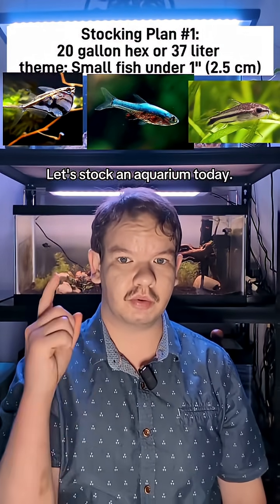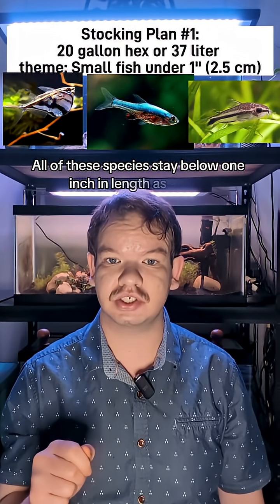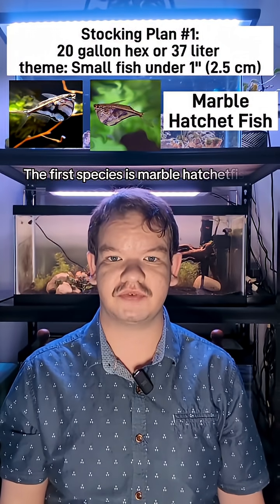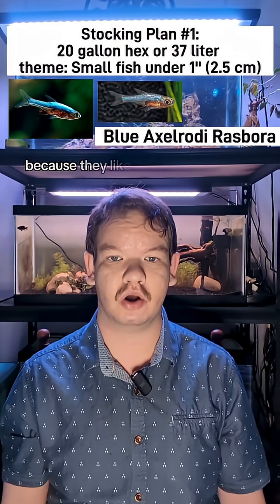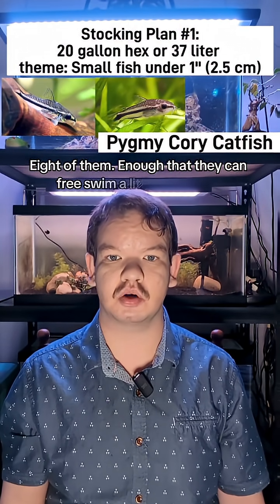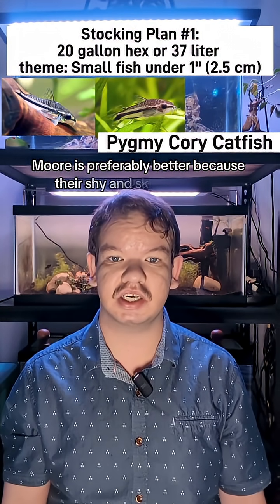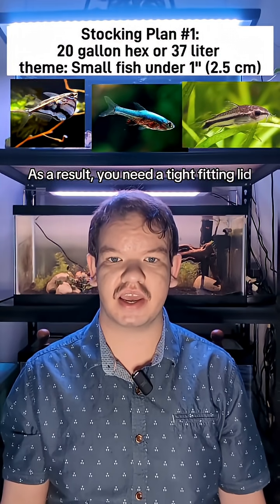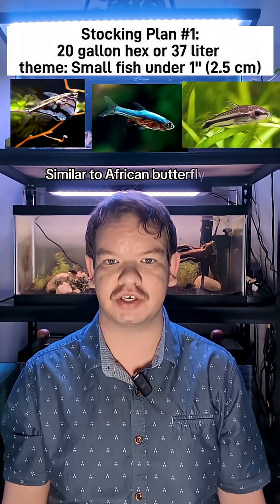Aquarium Stocking Plan 1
Citations

Care information

Size, age, compatibility,

Ibim, A. T., and J. O. Ike. "Aspects of the biology and culture of the butterfly fish, Pantodon buchholzi; A potential aquarium fish in Nigeria." Journal of Applied Sciences and Environmental Management 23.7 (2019): 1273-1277.

Gad bladder

Icardo, José M., et al. "The gas bladder of Pantodon buchholzi: Structure and relationships with the vertebrae." Journal of Morphology 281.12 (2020): 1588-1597.

Aerial escape

Saidel, William M., Gabriel F. Strain, and Shannon K. Fornari. "Characterization of the aerial escape response of the African butterfly fish, Pantodon buchholzi Peters." Environmental Biology of Fishes 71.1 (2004): 63-72.

Nervous and visual system

Saidel, William M. "Coherence in nervous system design: the visual system of Pantodon buchholzi." Philosophical Transactions of the Royal Society of London. Series B: Biological Sciences 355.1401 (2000): 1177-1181.